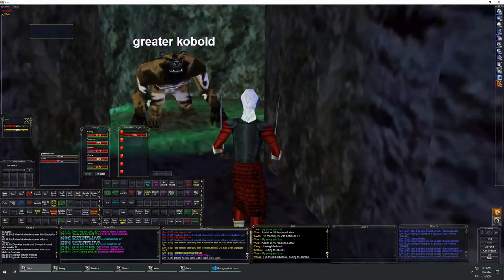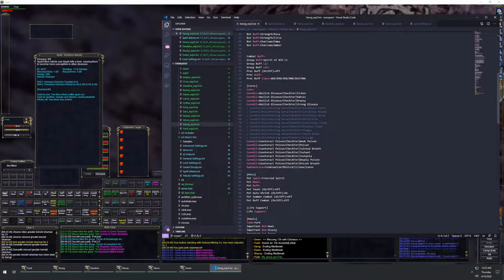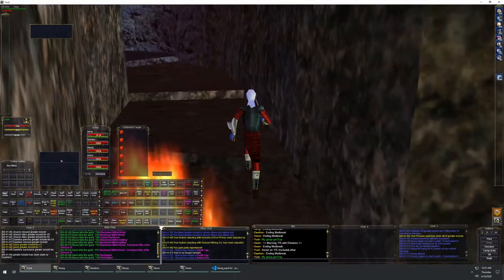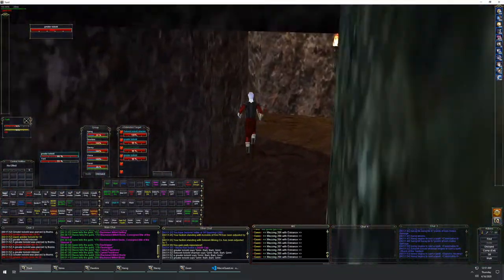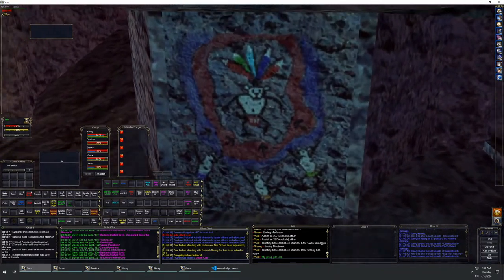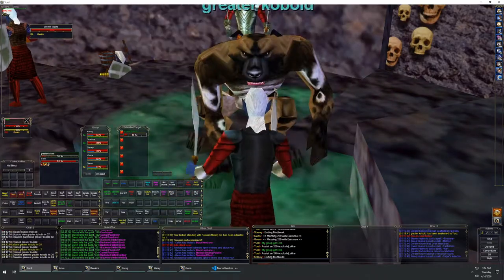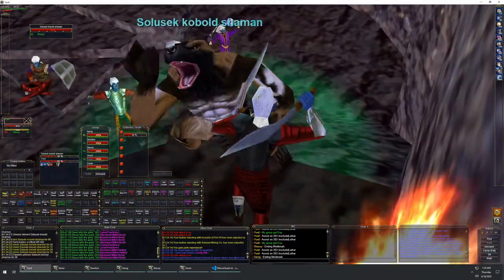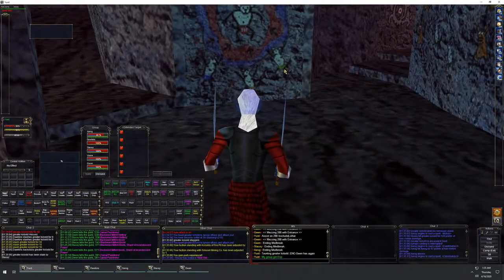Let's Play: Everquest - EP 13 - Solusek Royals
In this episode we do some Solusek Royals farming